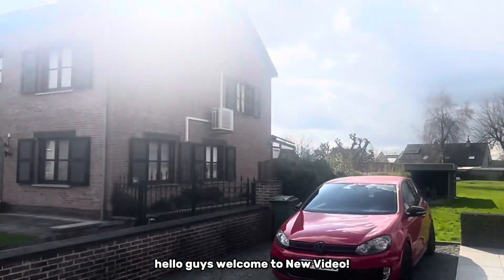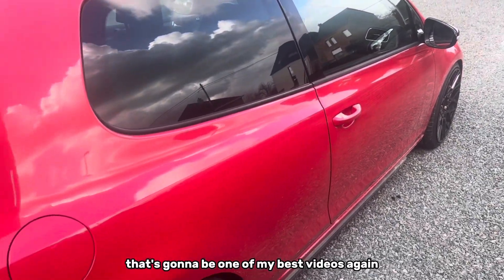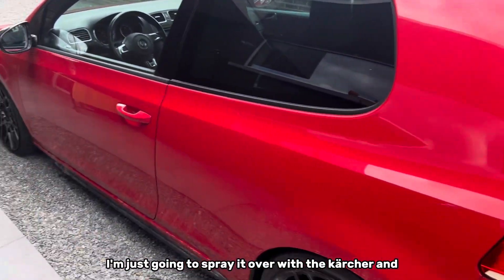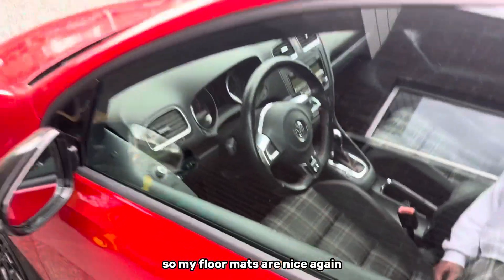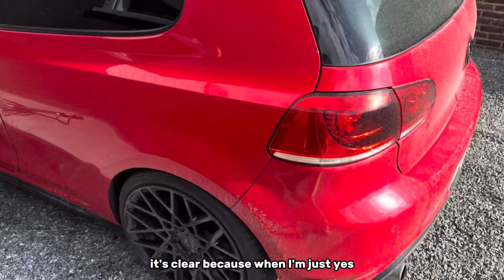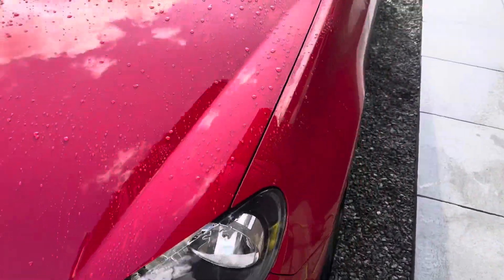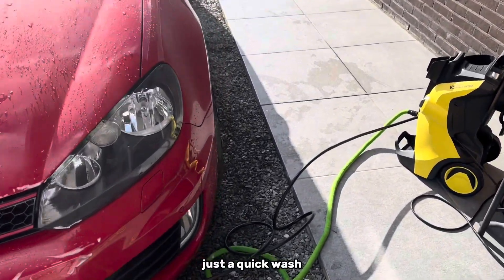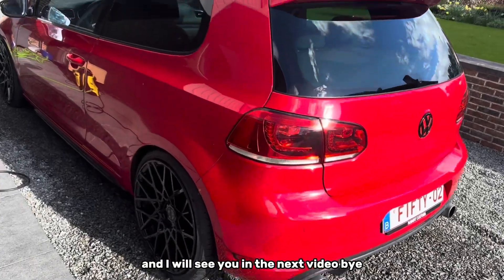ME GOLF MK6 GTI IS TO LOW?! AND DETAILING IT FOR HEAVON ON WHEELS!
We washed the car for heavon on wheels! There we are going to film again ofcourse so that will be a nice video!  Thanks! 💥

The walk of fame of this video!
🚗 : GOLF MK6 GTI

Hashtags voor deze video!